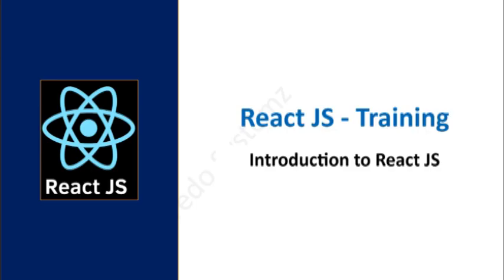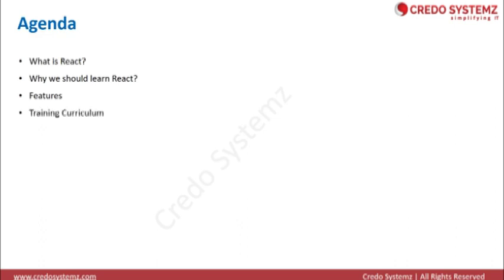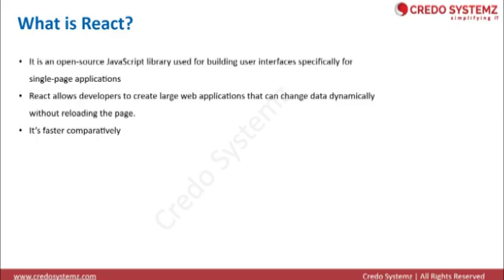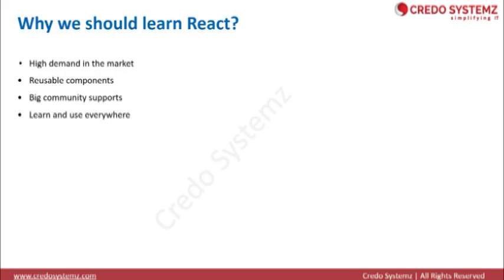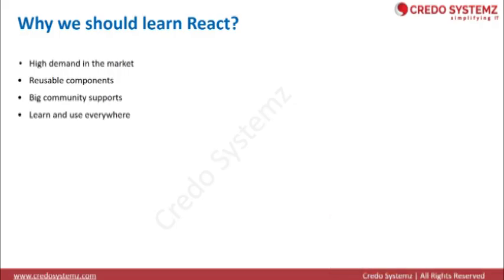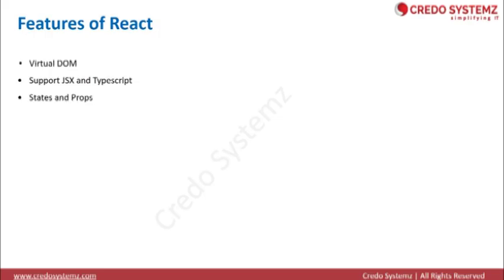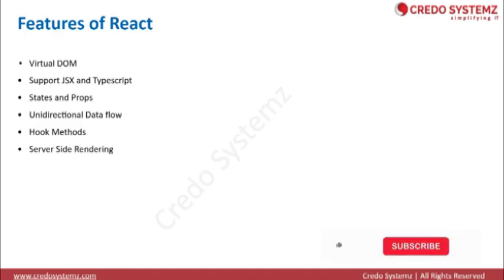Introduction to React JS | Day 2 Full Stack Developer Course | Join Credo Systemz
🔥 Day 2 of the React JS Tutorial in Tamil is here!

In this video, you’ll learn the Introduction to React JS – covering key concepts like:
- Why React is popular?
- Real-time use cases
- Setup for beginners

🌟 Ideal for freshers and career changers aiming to become **Full Stack Developers**.

📍 Join React JS Training at **Credo Systemz**
✔️ Practical Hands-on Classes
✔️ Real-Time Project Exposure
✔️ Experienced Trainers

🏢 Locations: Velachery | OMR - Chennai